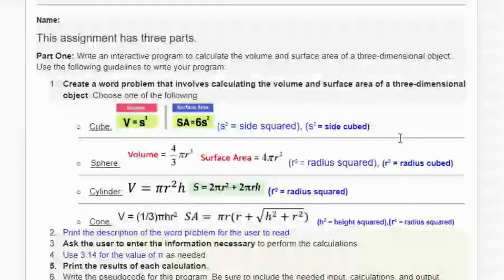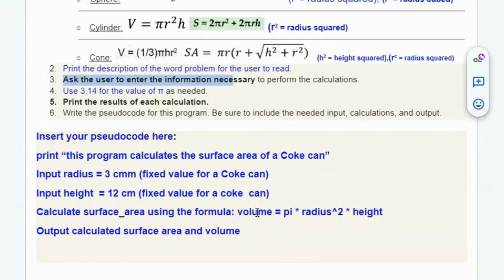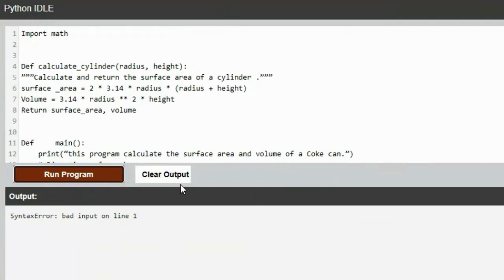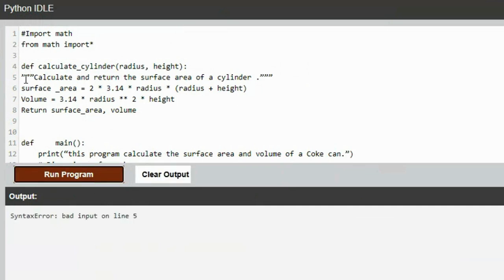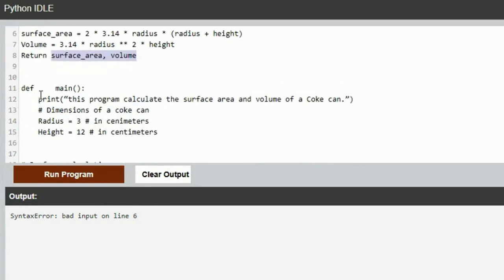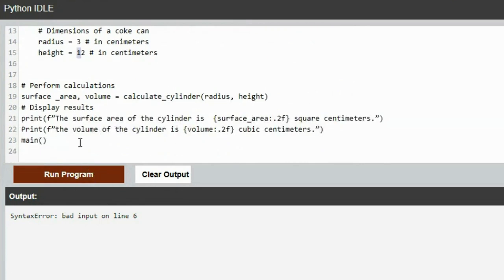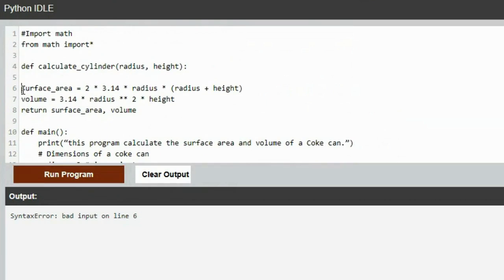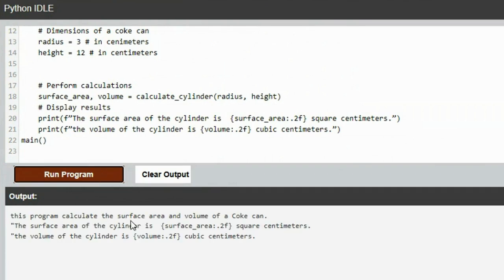Grant feedback 2-03 program